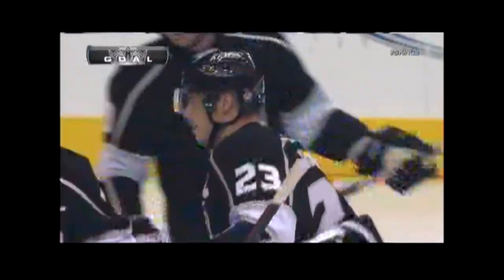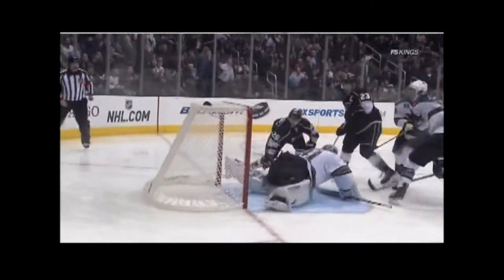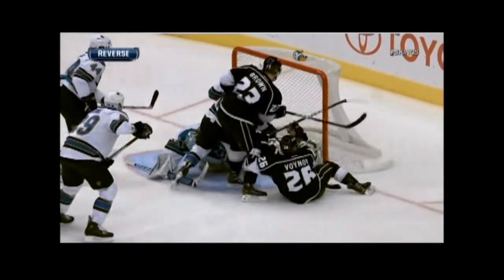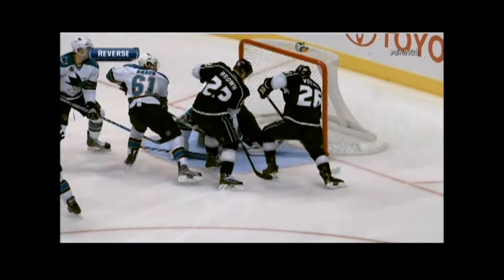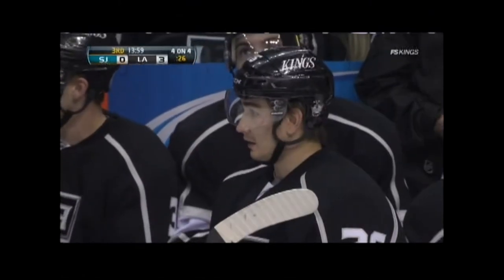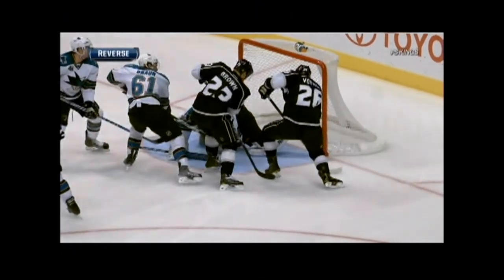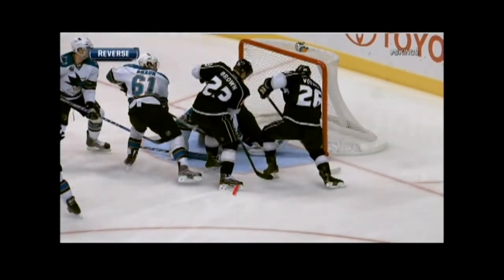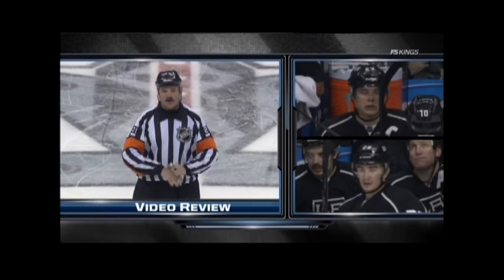Very Close NHL Hockey Goal Review -- Did Stick or Skate Last Touch the Puck?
NHL hockey goal reviews are pretty straightforward for the most part -- there's usually not too much deliberation required, but every once in awhile the play requires a very close look, like this clip here.  The video review would need to show conclusive reason to overturn a decision.  If that can not be done, then the decision must stand.  Kind of like baseball -- a tie goes to the runner. (Note, there are different stages to the review process).  In this clip, the puck is obviously kicked by Slava Voynov but the LA Kings contend that it was last touched by Dustin Brown's stick.  Even the slightest touch of a stick after the puck left Voynov's skate would have made it a goal (and it wouldn't have mattered whose stick it was).  The blatant kicking motion is what tipped the scale in this case.  to see the process of how they arrived at the decision.

This was a bad goal to take back from Dustin Brown, as he worked for it with his nice one-on-one deke move around the defenseman Justin Braun (it's a coincidence that their names rhyme).

San Jose Sharks vs LA Kings